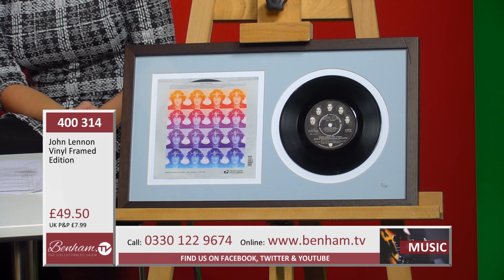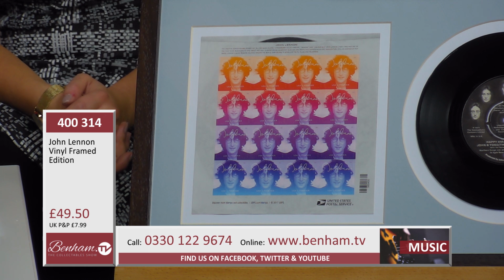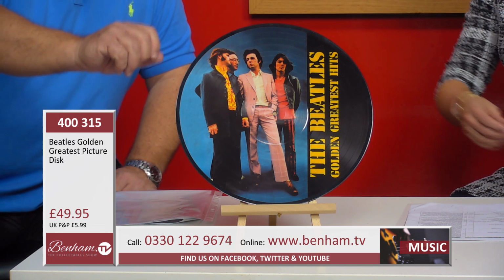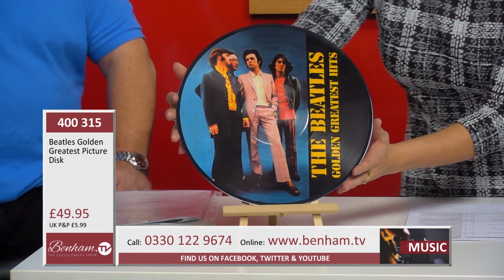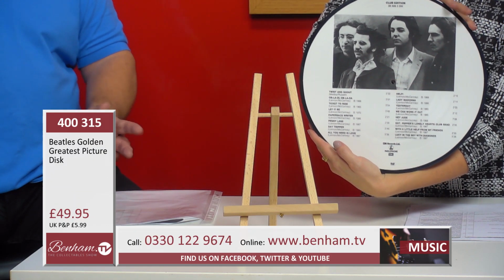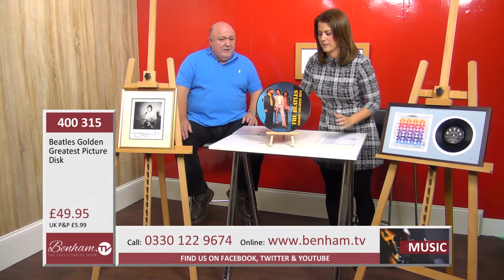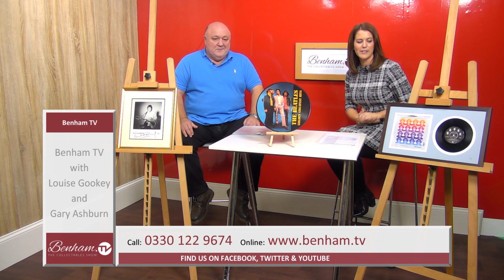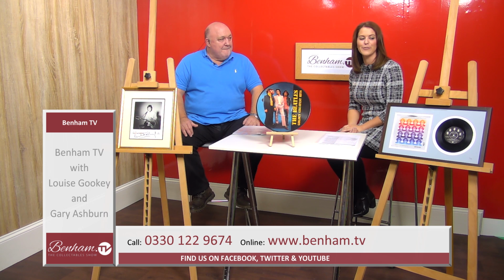Beatles memorabilia including signed Paul McCartney photograph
Benham.TV Music - 5 minute show

Item 400 313 - Paul McCartney Signature Mounted with Black and White Photo

Item 400 314 - John Lennon Vinyl Framed Edition

Find out more about advertising with TV Warehouse or watch on TV in the UK on Sky 676 and Freeview 90 (Manchester area).